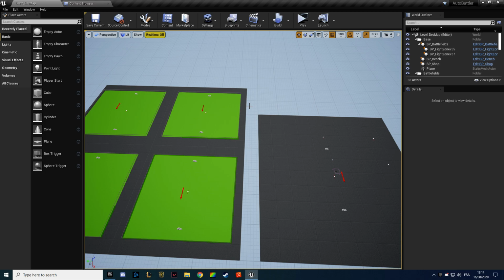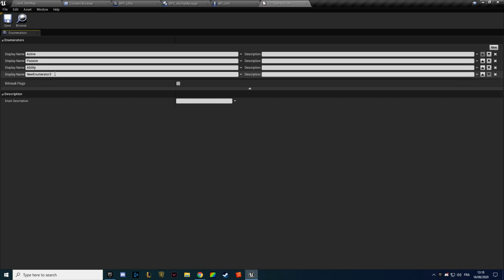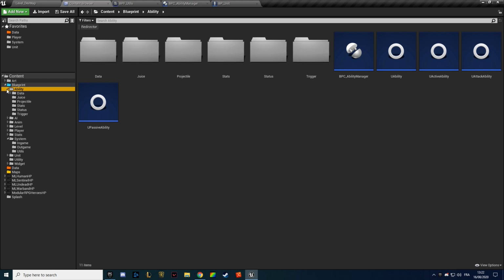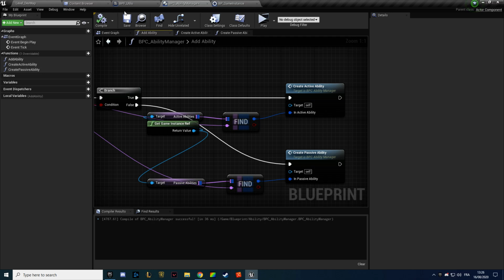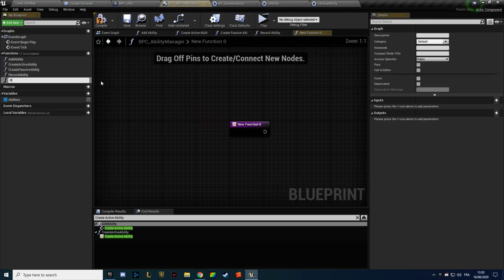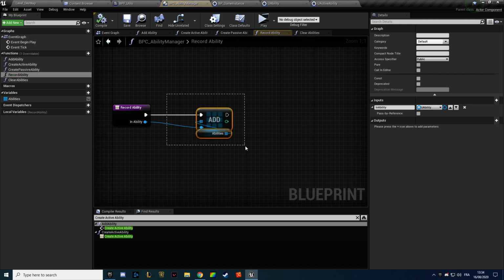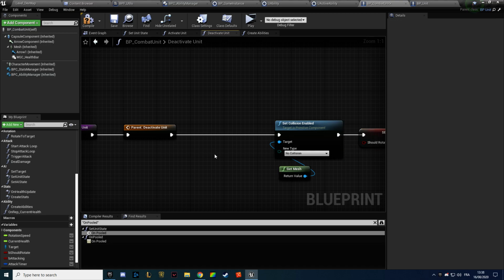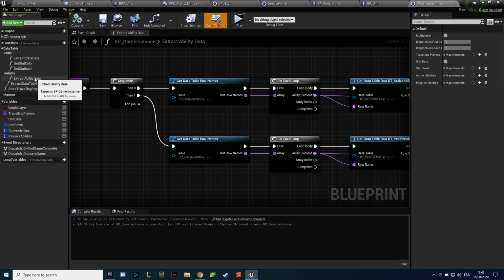[UE4/BP] Auto-Chess Live-Dev #120 | Add Ability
In this video we're generating and storing the ability object.